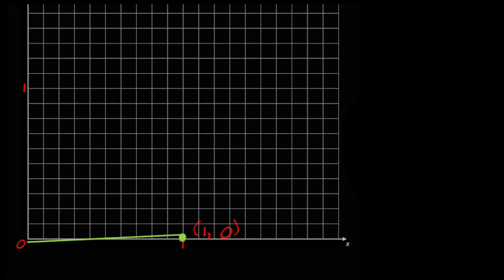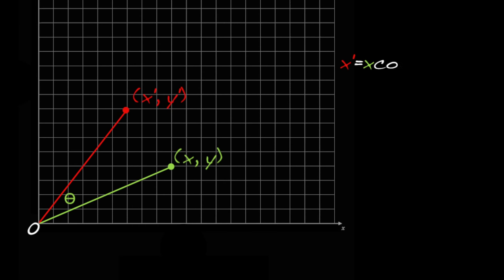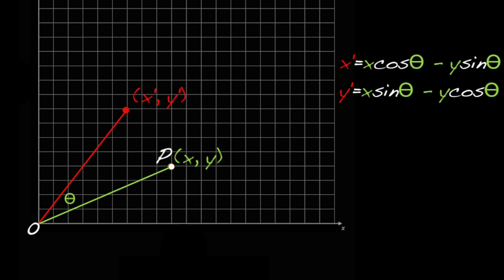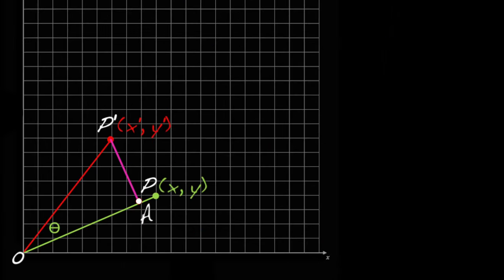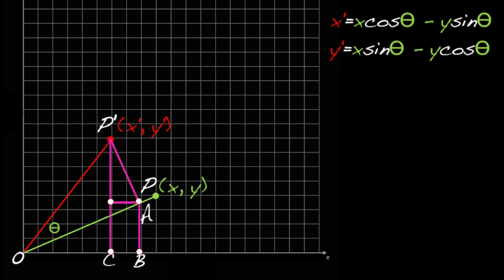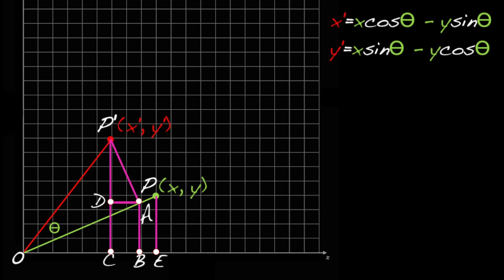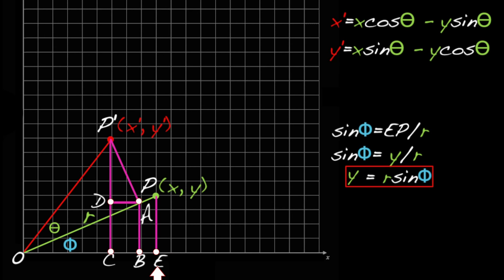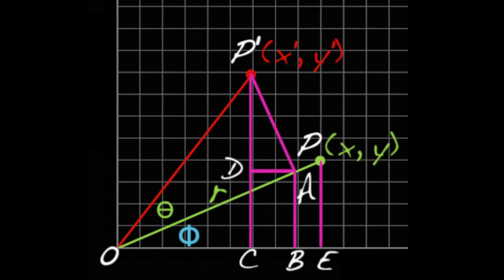2. Geometry of rotation | Sets & Staging | Computer animation | Khan Academy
Next lets build a diagram that break rotation into smaller parts. The next exercise will give us a chance to build our understanding of this diagram.